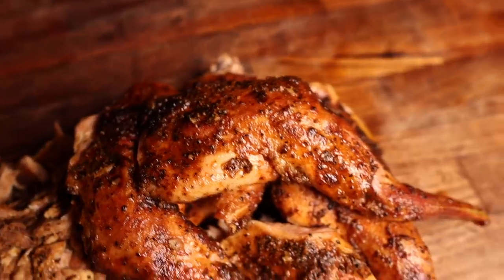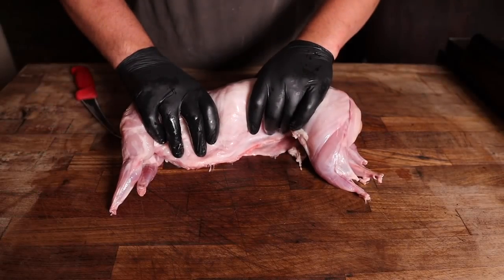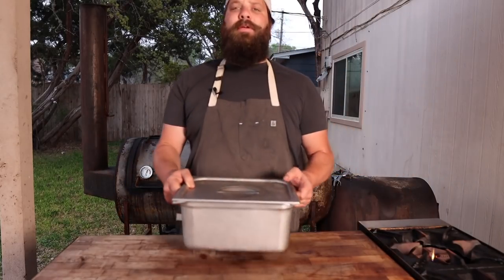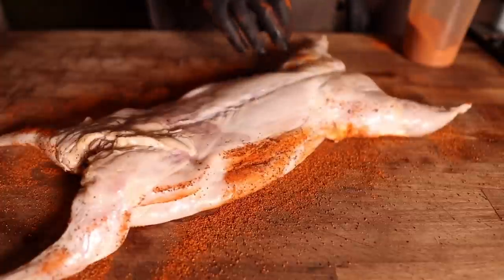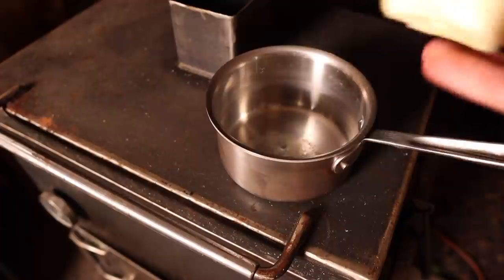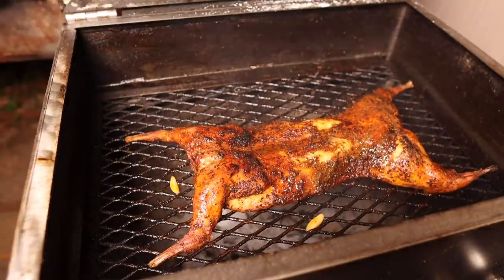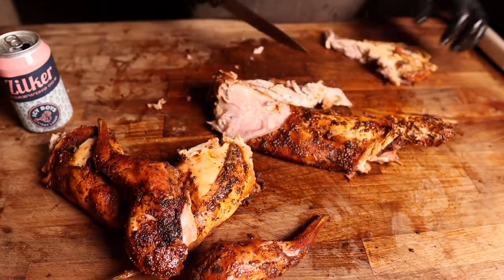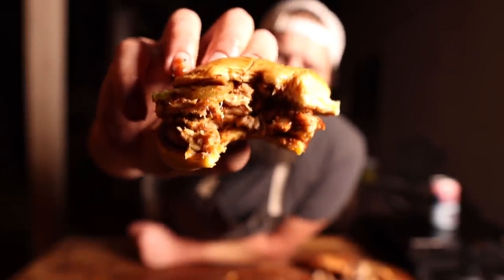How to Smoke a Rabbit | Chuds BBQ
If you've never cooked rabbit before, it's better than you may think. I brine then cook up a whole rabbit on the Mini ChudBox for some direct heat barbecue flavor and it came out deeliseous!

►High Temp Cheese
►Fryer
►Vegi Grill Pan
►Vitamix Blender
►Black Pepper
►Beef Tallow
►Pink Salt
►Mixer
►Chef Knife
►Sausage Stuffer
►Hog Casings
►Meat Grinder
Cabelas 1/2hp
►Food Processor